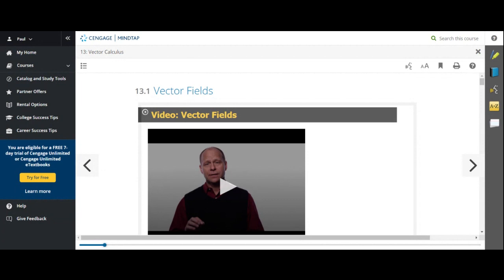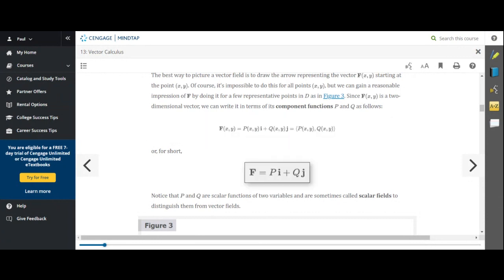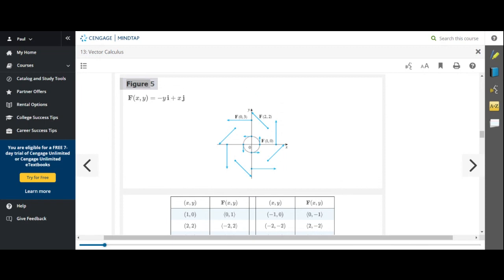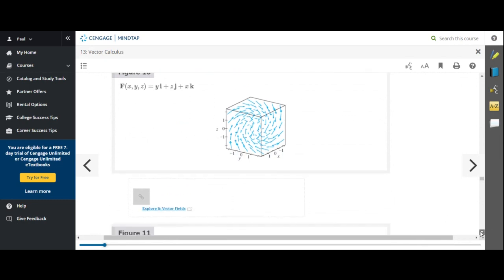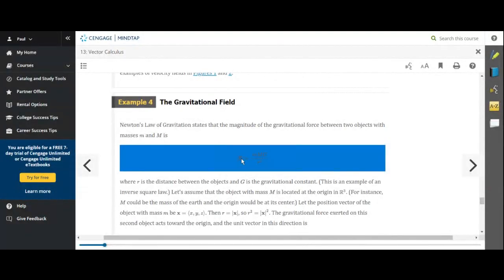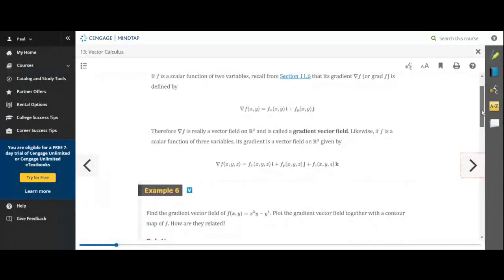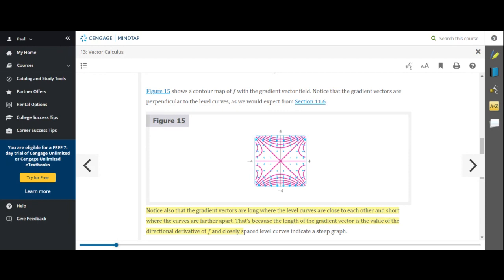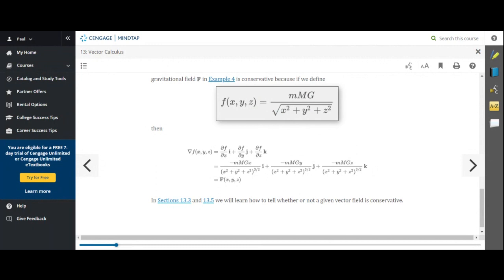MATH 280 CRN 30779 Section 13 1 Examples' Spring 2021